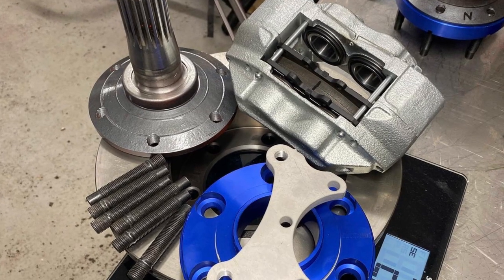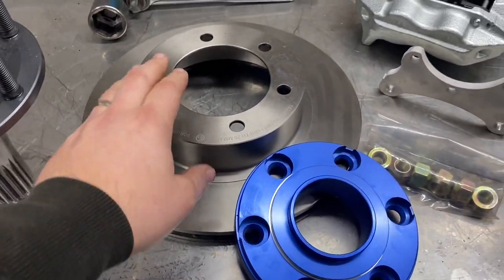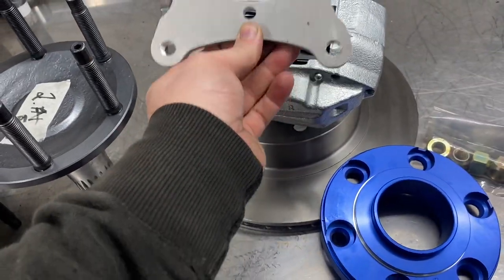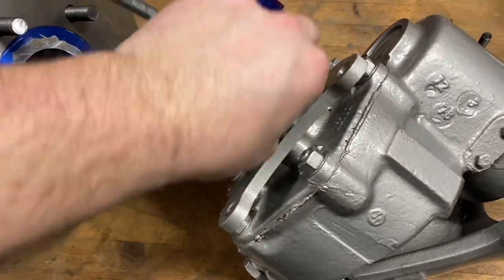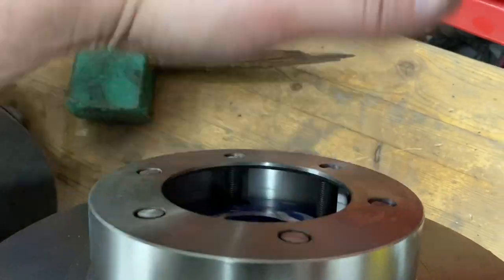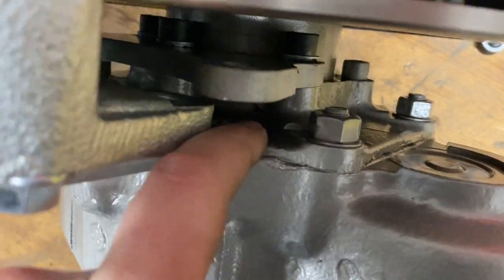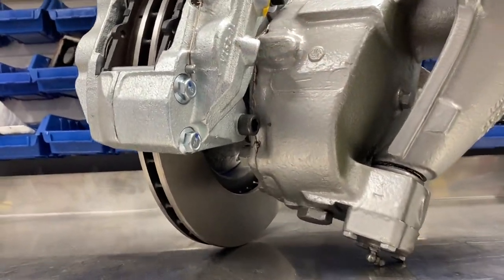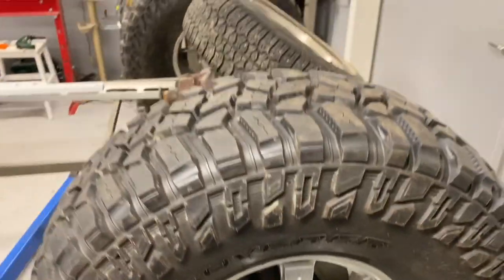Disc brakes & 6 lug conversion - Volvo TGB portal axle Ep 2/2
This is the second part of my disc brake and 6x5.5" (6x139.7mm) lug conversion. I show you step by step how to convert your Volvo TGB portal axles from drum brakes and 8x8.75" lug pattern.

Spare parts and after market parts for these axles are available

Small Bearing = TIMKEN JLM104948
Small Race = TIMKEN - JLM104910
Large Bearing = NTN 4T-JLM508748
Large Race = NTN 4T-JLM508710
Inner Oil Seal = STEFA CB 60X85X8
Retaining Nut = V1523031 MUTTER AXEL C3 17B73 (Available at Altyco Parts)

For more Photos, check out ReconYJ_Swe on Instagram.